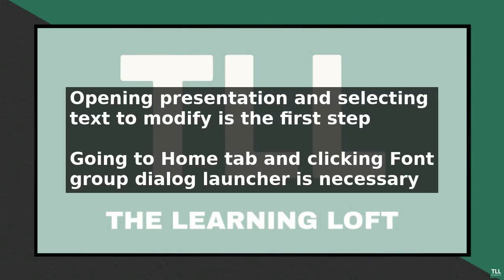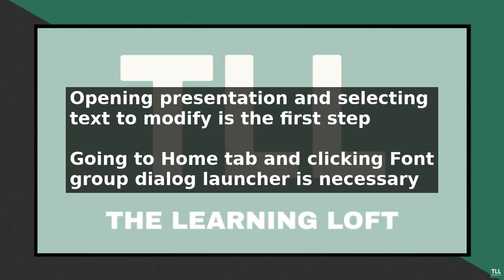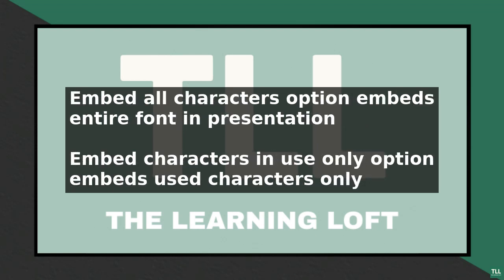How To Embed Fonts In PowerPoint (2025)